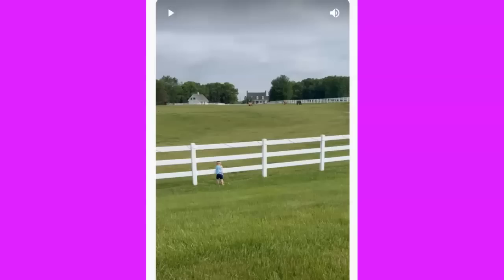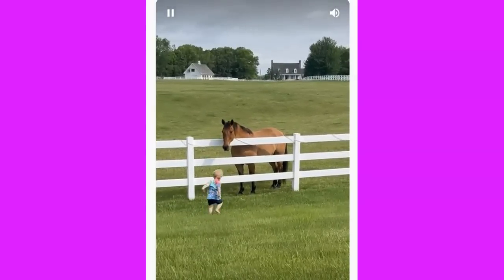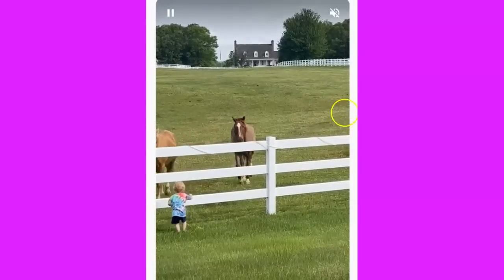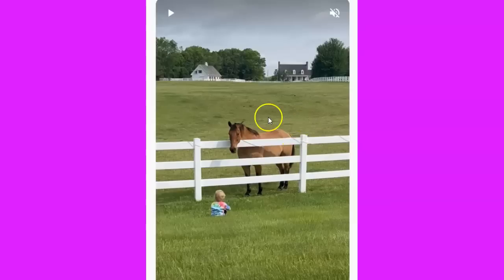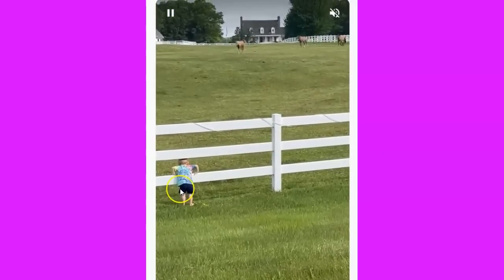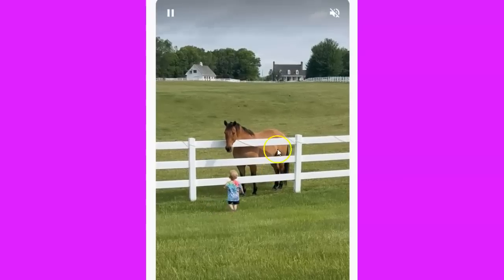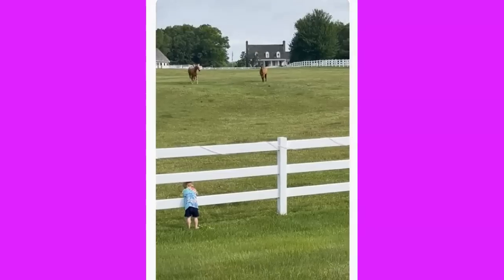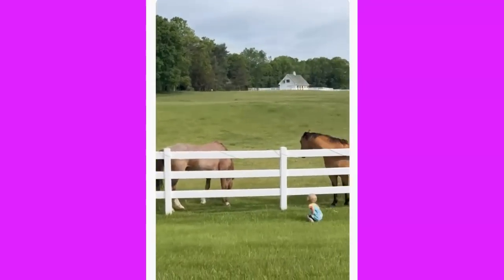Cute Horsy Behavior - Some May See A Horse Trying To Bite A Child - I See Learned Horse Behavior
Cute video.